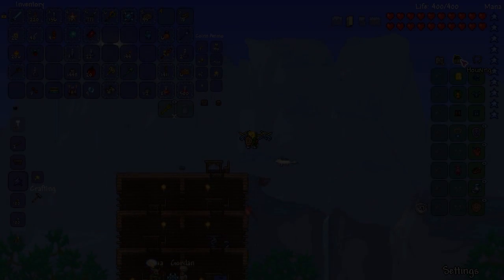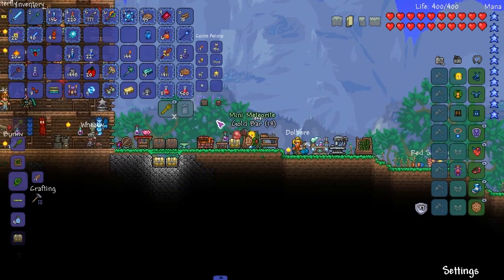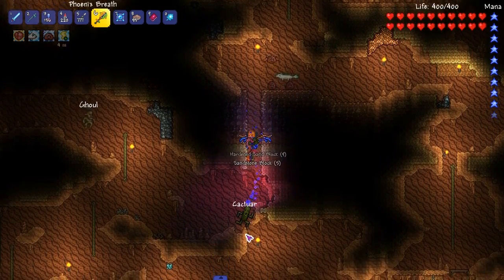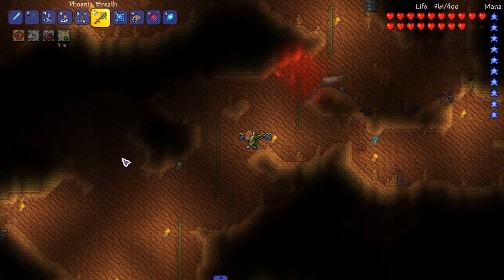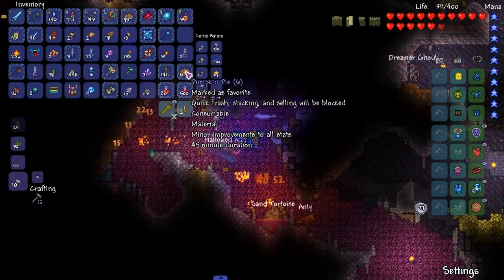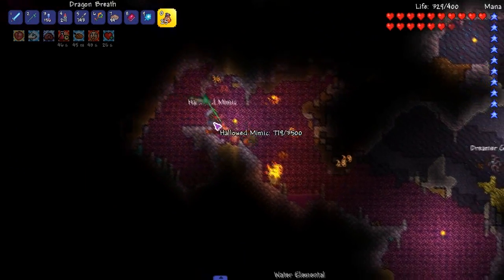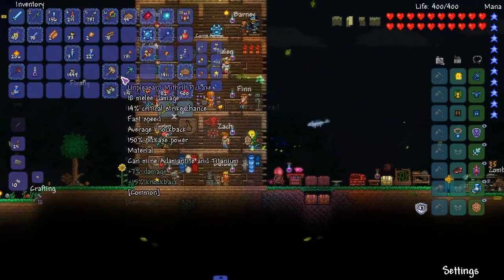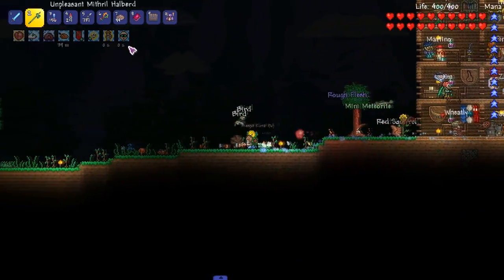COZNIX BOSS FIGHT! Terraria 1.3 MODDED HARDCORE Ep.11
WE CONTINUE THE HARDMODDE CHARACTER, AND FIGHT COZNIX, THE BEHOLDER!

Shout out to TURTLE TURTLE for donating!

Boss Health Bar mod - Mod Browser